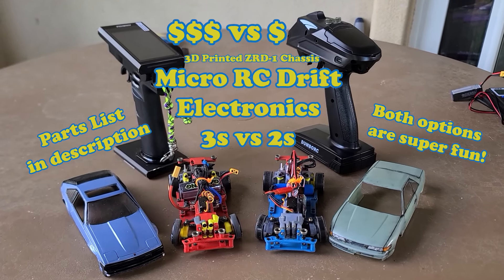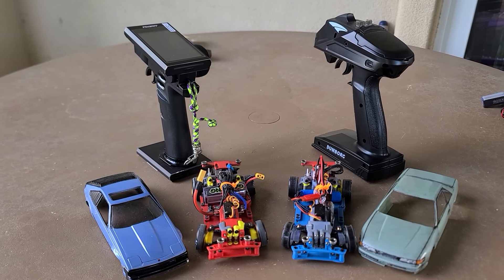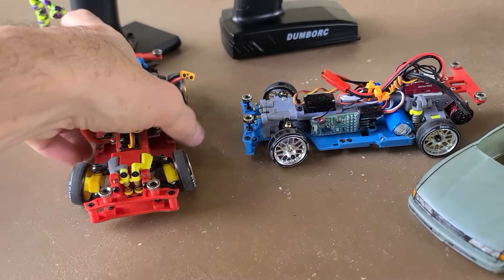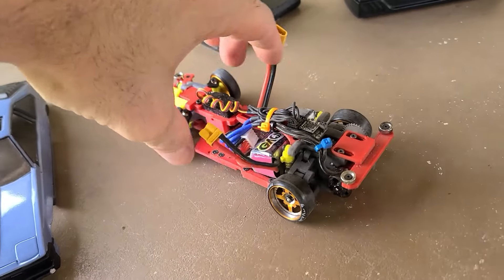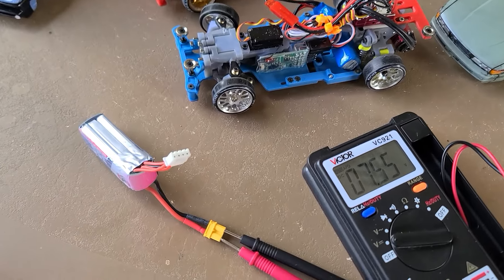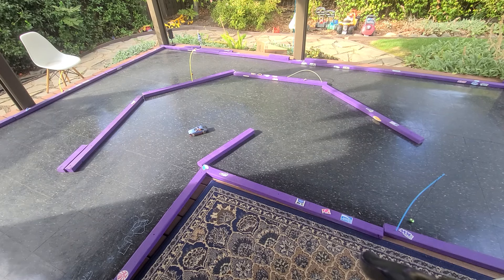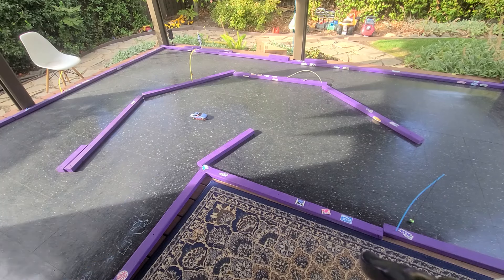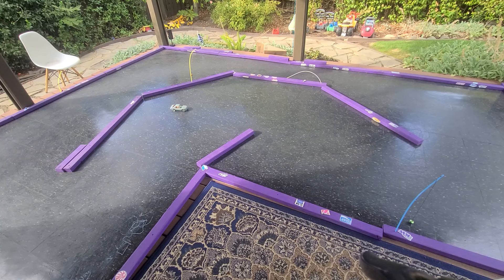Micro RC Drift Electronics comparison on 3d printed ZRD-1 Chassis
Use the links below to find the parts! I get a lil commish from ali express when you do. Thanks!

Comparison between the electronics options I installed on two nearly identical zrd-1 3d printed micro RC drift chassis. I tried to make a budget build for my kid (he's 4, things break) using Dumbo RC electronics. Him and I both prefer the FlySky electronics kit along regardless of 2s or 3s power.

Rocket z 3500 with 3s esc

Zeus' build video, has links to the chassis part downloads there
   • 3D printed 1/24 RWD drift car full bu...

RX / GYRO combo for FlySky NB4 tx (Transmitter link at bottom)

Steering Servo (Get Brass) - This is the cheapest one you can get, definitely recommend an upgrade but that's on you to decide.

K9 diff cups and bearings (You'll scavenge the diff cups, these get m2 thread thru and trim neck to 4mm) This is way better than printing cups

Spring 1 10mm .4mm wire 5 OD, 10 L

Spring 2 .4mm wire 6 od, 20 L

K9 drive axles (2 of these will be disassembled and ground to 3.6mm OD for front)

K9 bearing set x5 still need trans bearing

Transmission bearings 2 x 5 x 2.5

M2 ball links either length (These get drilled deep as poss with 1.6mm then you clip them down to 11.5mm anyway)

Countersunk m2

Socket head and countersunk m2

m2 flat top screw set

m2 threaded rod

2mm rod

3s 300mah battery

Xt30 pigtail to adapt esc

Gear Set (Will use 32t x 2, 18t, and 10t from this set) Side note on gears, I doubled up the 32t gears on the diff because it ground through the 18t gears. It took forever to get these parts individually so this kit is nice, even though it only contains 2x of each of the gears you need and you'll be stuck with a bunch of excess for future builds I guess.

Hand drill (You need 1.5 thru 2.2 mm bits)

m2 x 0.4 tap

Magnets for body mount

Transmitter - FlySky NB4+ (Highly recommended over any cheap transmitters) (DUMBO RC  ELECTRONICS NOT RECOMMENDED, THIS CHASSIS WAS AWFUL WITH THOSE AND I UPGRADED)

@zeusgarage4368‬ ZRD-1 chassis